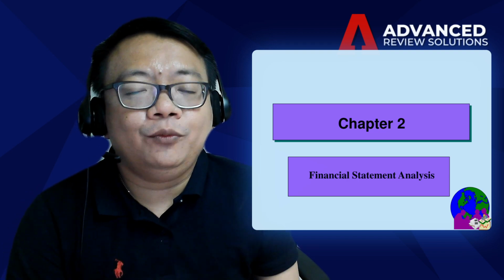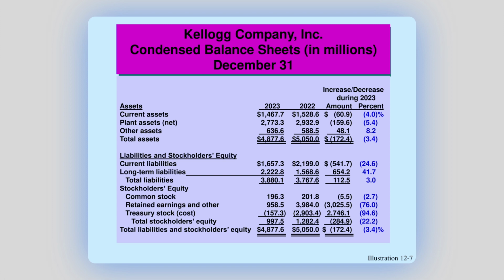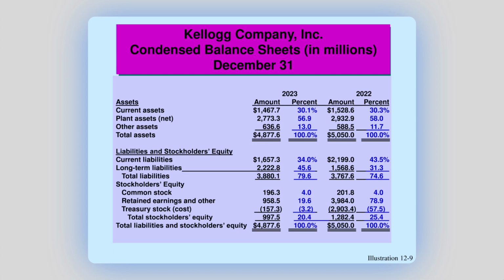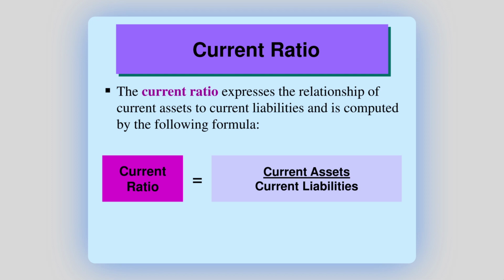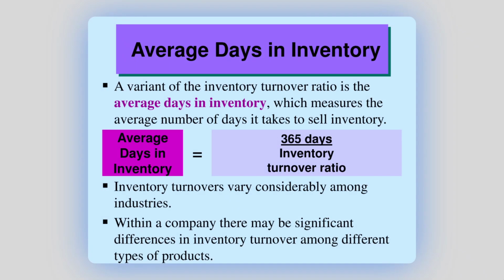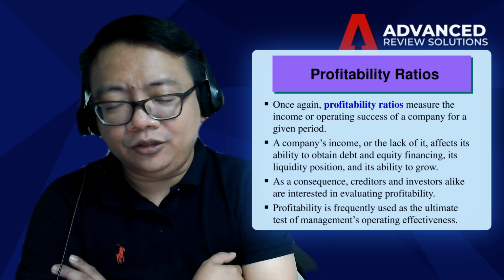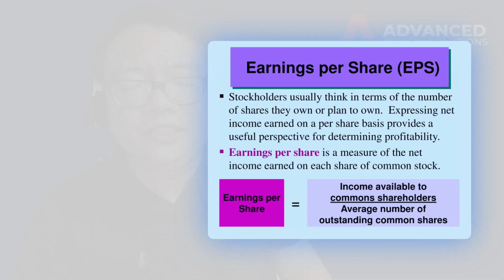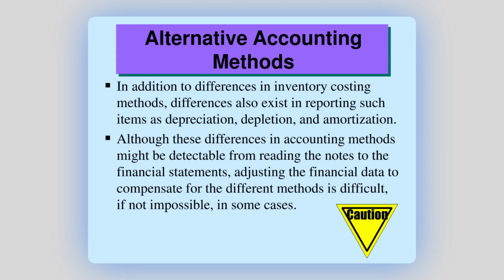FINANCIAL MANAGEMENT; FS Analysis; Horizontal, Vertical & Ratio Analysis